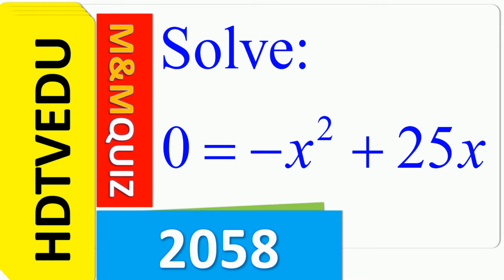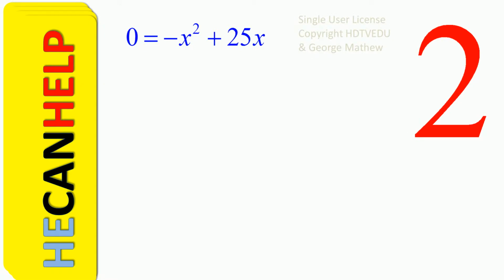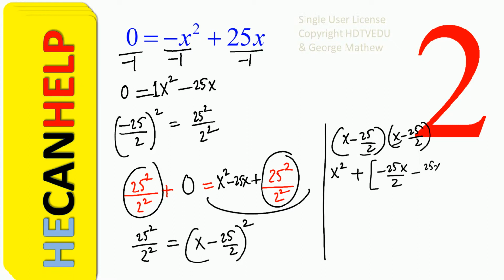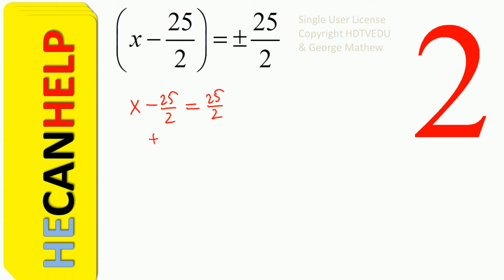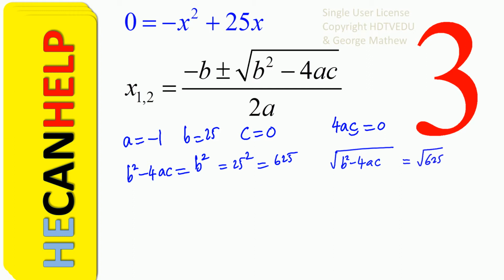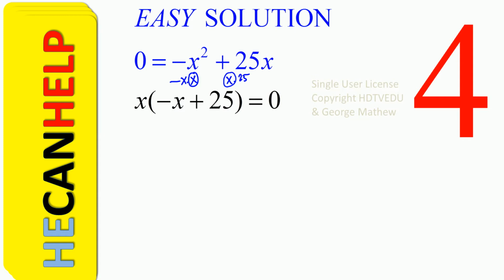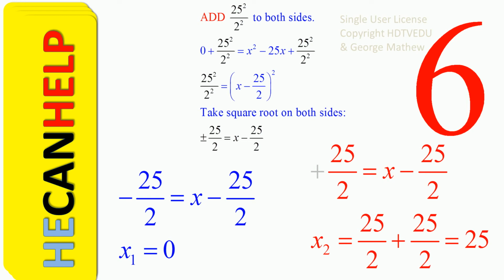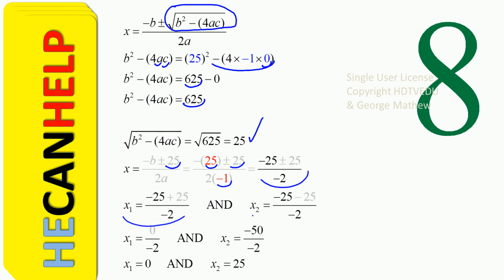2058 {HECANHELP.COM USA GEORGE MATHEW} Quadratic Solutions by Completing the Square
Thank you: Youtube
This video is dedicated to Indra Nooyi Chairman and Chief Executive Officer of PepsiCo - what a rise - a real example!